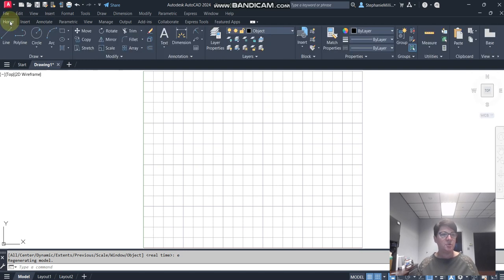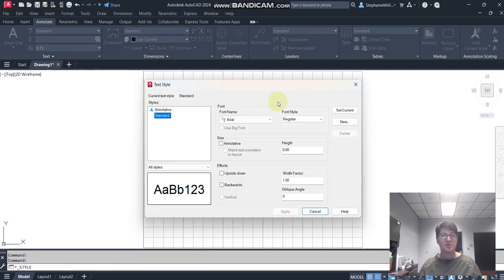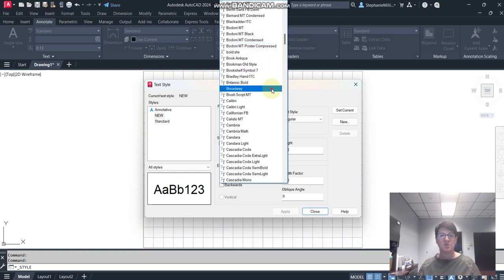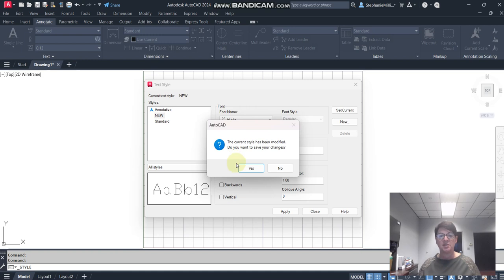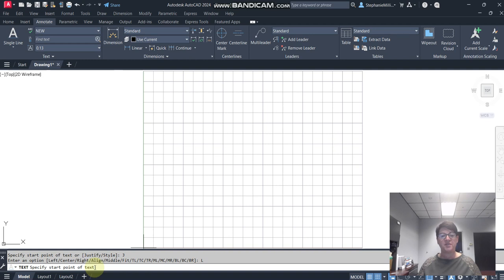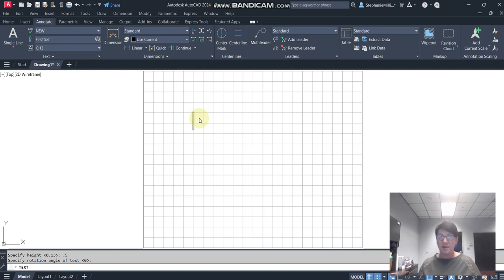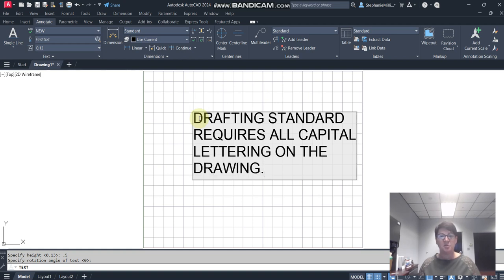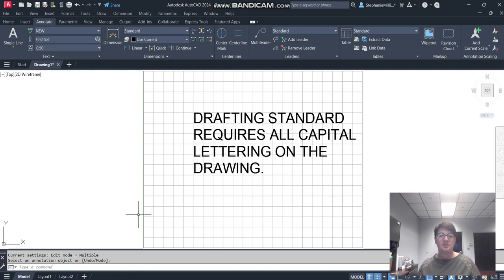Single Line Text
Creating single line text in AutoCAD. Editing function with text and creating new text options.